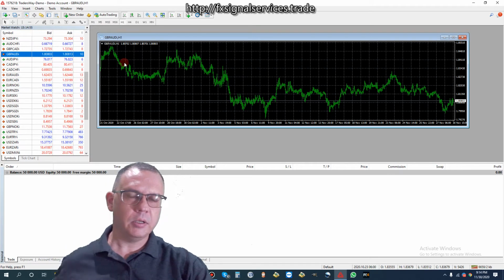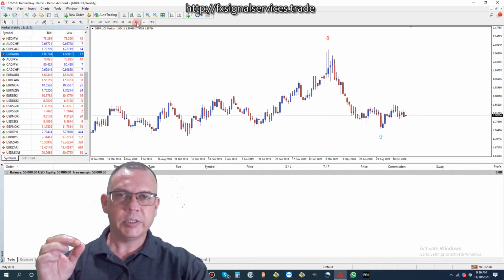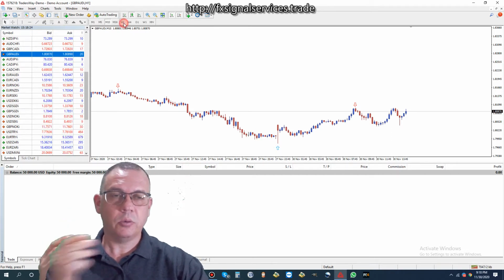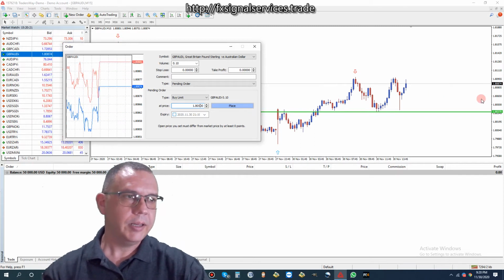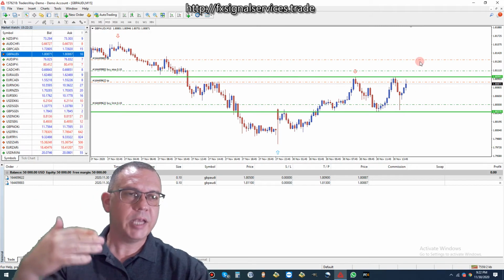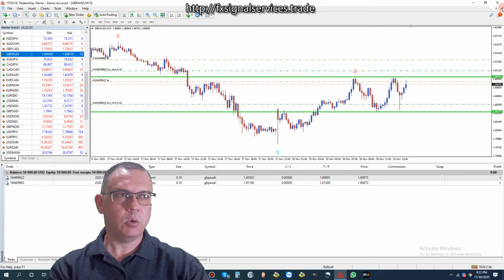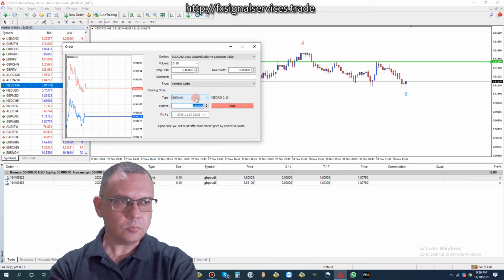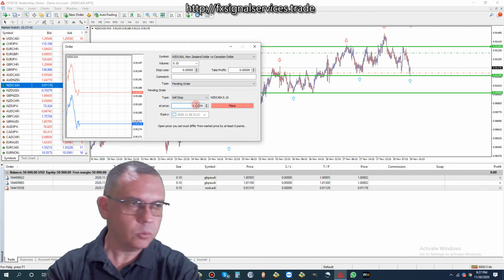Weekly Strategy Video November 30, 2020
In this video, I show you how to find entry points using my Easiest Forex Strategy Method and with this method we look at higher time frames to try and determine which way the price is going long term (the next week or so) and then we want to scale down to smaller time frames and find signal that is opposite to the signals on the larger time frames.

Once we have achieved that, we can then place both a LIMIT ORDER and a STOP ORDER with about a 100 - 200 point Take Profit.  This will help ensure that we are able to find about the where the best place is to enter a trade while maximizing our profits and reducing our swap fees.

If you have any questions about this strategy or any of my other strategies, please hit me up on Facebook.